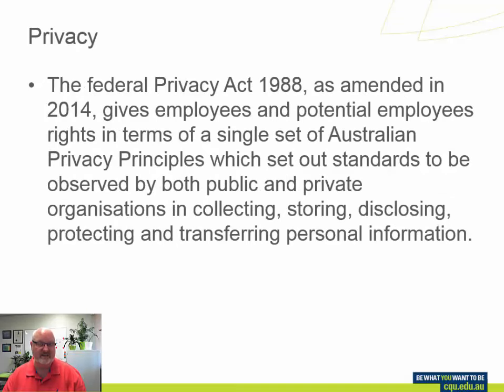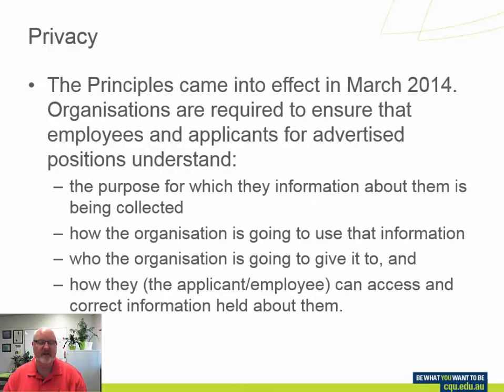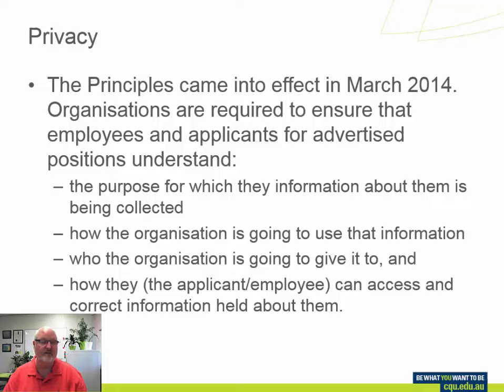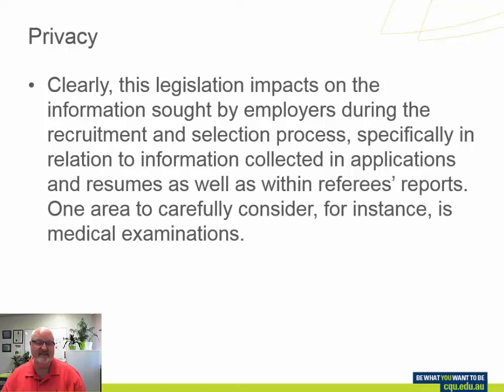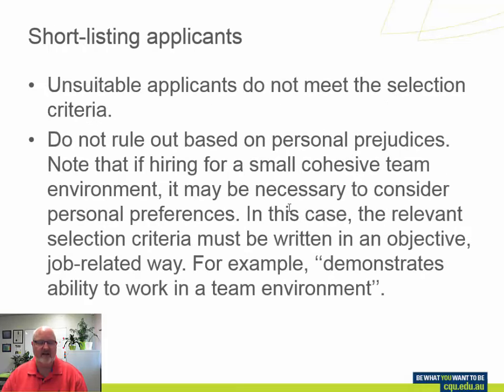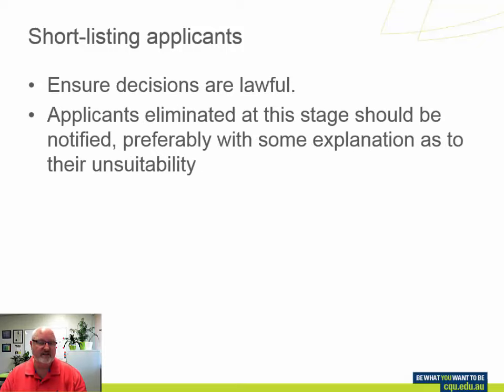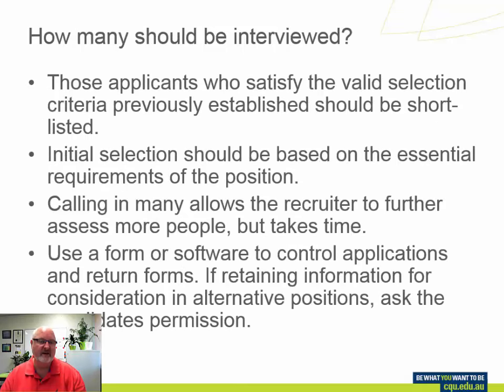HRMT19014 Week Six